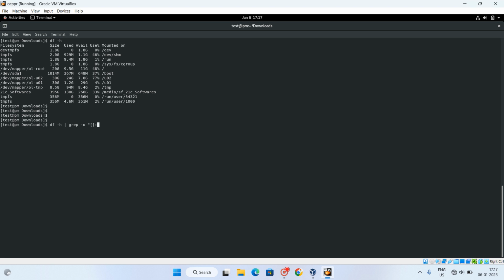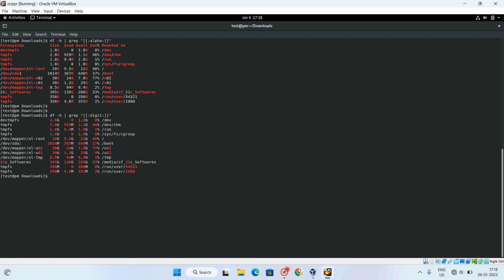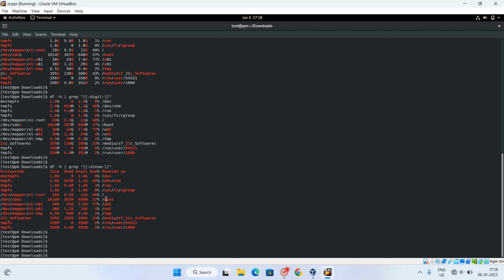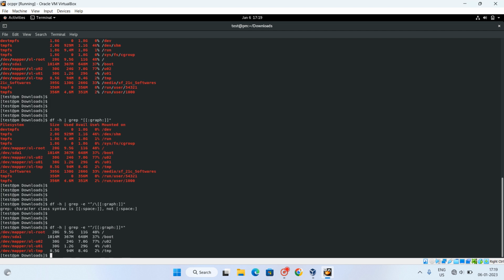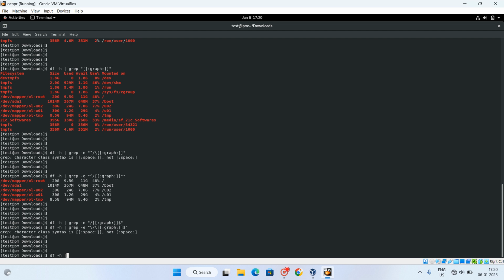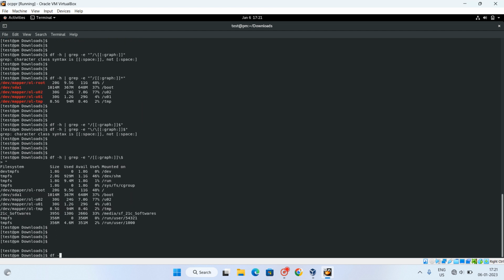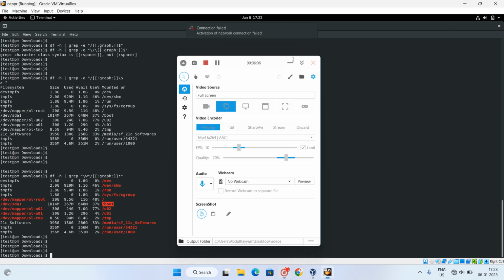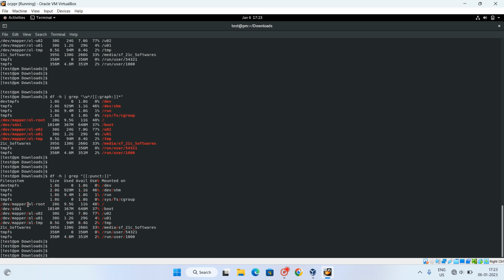Linux How To Search Using Character Classes In Regular Expressions ?